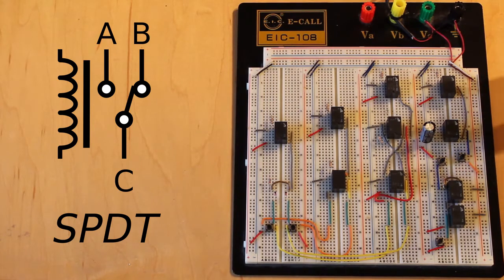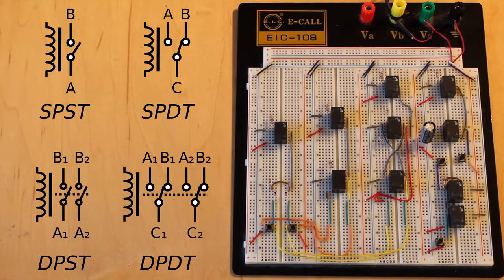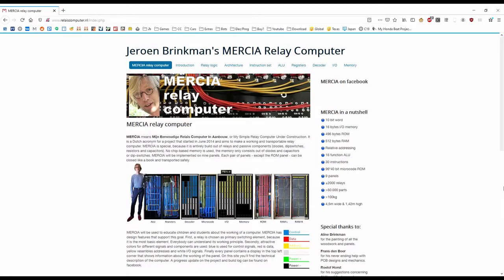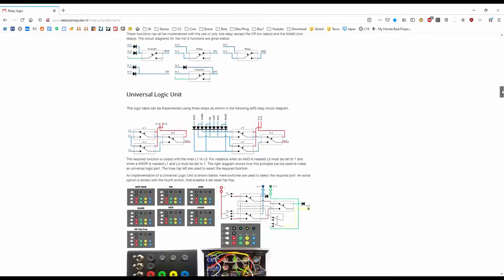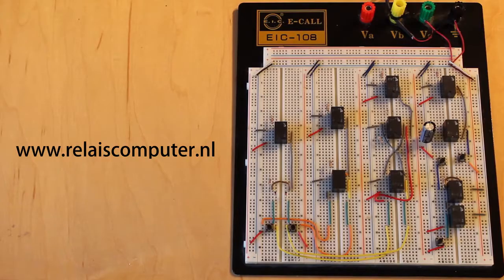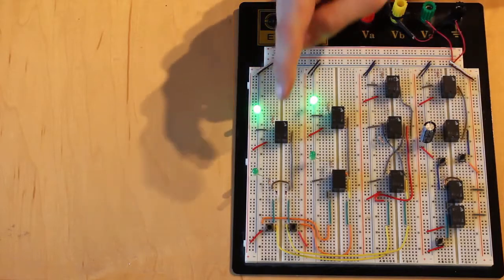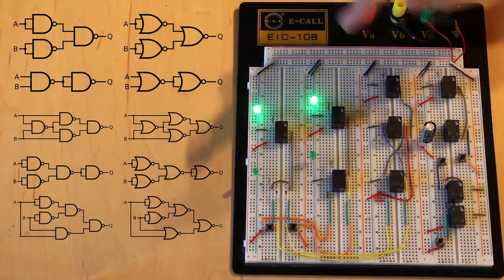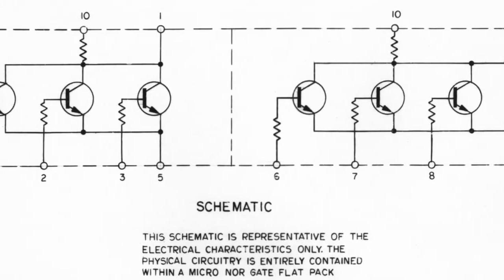Relay Calculators: Episode 3 - Relay Logic Gates, Latches and Delays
In this video I go into detail about how to make all the logic gates using relays as well as the type of latches and delays I used for the sequencer and registers.